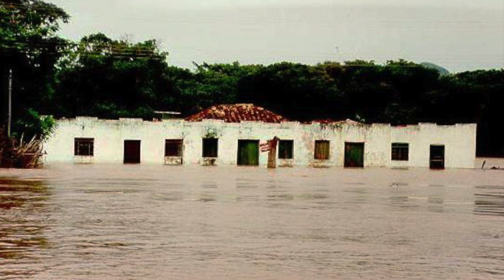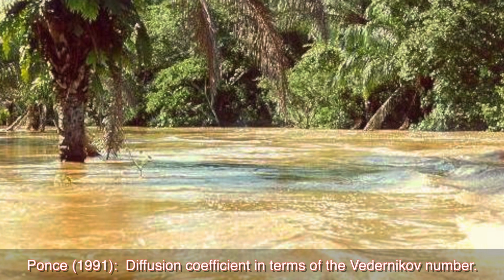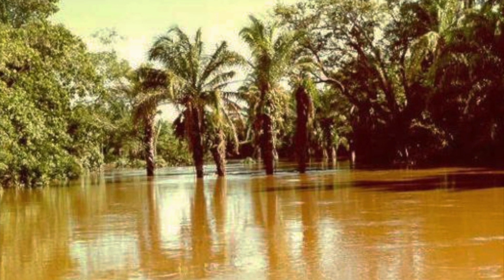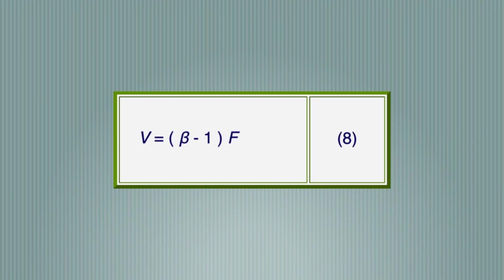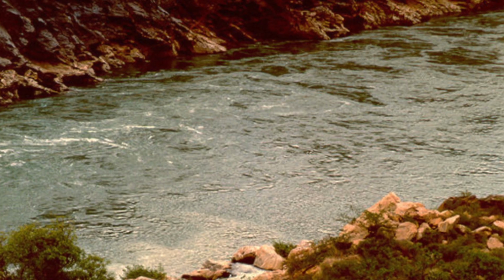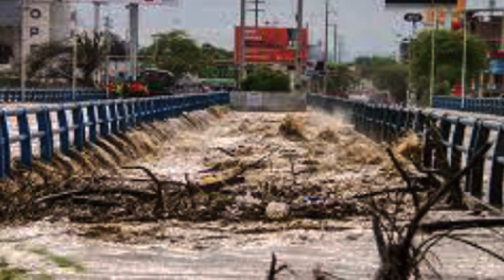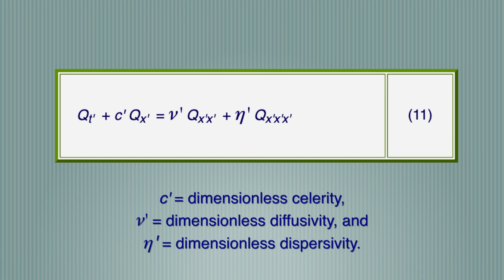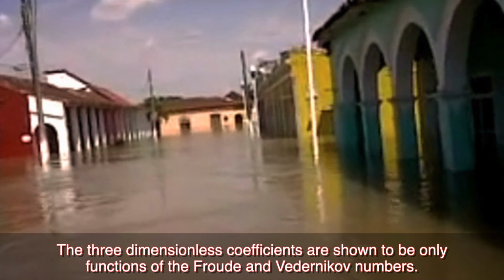A dimensionless convection-diffusion-dispersion equation of flood waves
The coefficients of the dimensionless partial differential equation of convection-diffusion-dispersion of flood waves are shown to be functions of the Froude and Vedernikov numbers only. The Froude number is the ratio of mean velocity to relative dynamic wave celerity. The Vedernikov number is the ratio of relative kinematic wave celerity to relative dynamic wave celerity. The third-order convection-diffusion-dispersion equation may be useful in the analysis of flood propagation problems where both diffusion and dispersion are significant.   Source:   ponce.sdsu.edu/
dimensionless_convection_diffusion_dispersion_equation.html
Online calculator:   ponce.sdsu.edu/onlinedispersivity.php